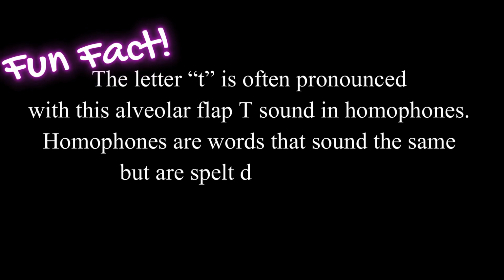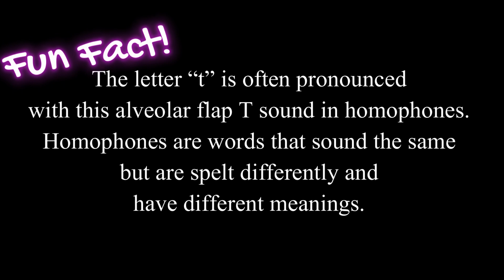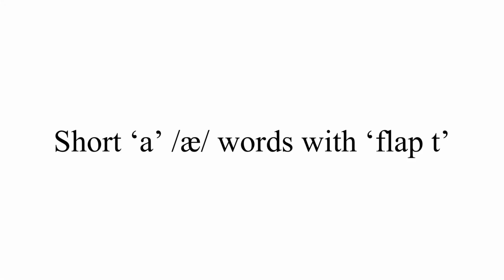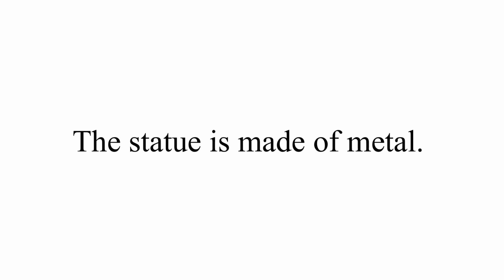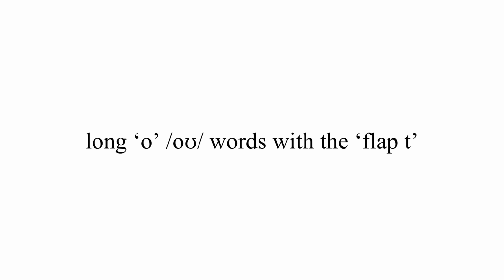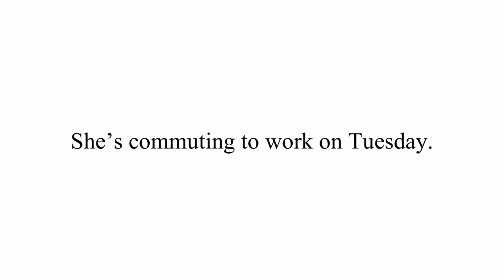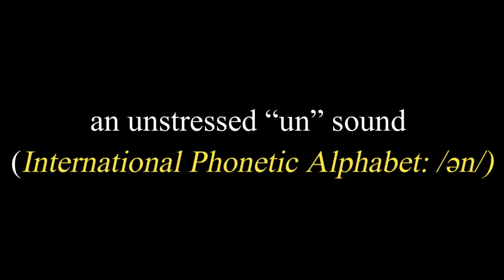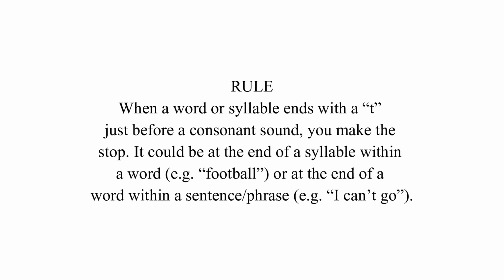Improve Your American English Pronunciation With These Five "t" Sounds!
Learn the FIVE T Sounds with this video. This is great for all levels! The time stamps help you pick the sounds you want to practice over and over again! :) Improve Your American English Pronunciation With These Five "t" Sounds!
Time Stamps
00:00 intro
00:08 Regular T Sound
00:58 Stop T Sound
01:20 Alveolar Stop - Flap T
06:59 Glottal Stop
08:03 Aspirated T
09:09 Mouth Positions - Regular T
10:24 After /n/
11:02 Stop T
11:33 Alveolar Stop
11:57 Sentences
12:47 Fun Fact Words
14:08 Vowels and Flap T
16:37 Glottal Stop
18:50 Aspirated T